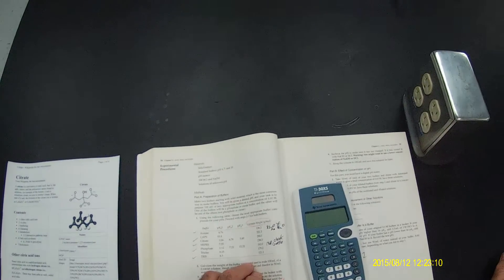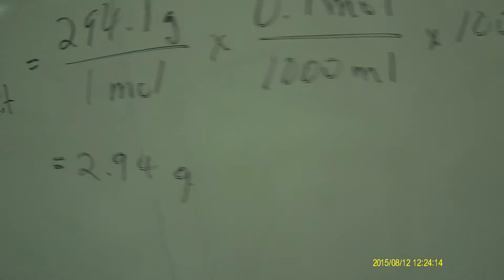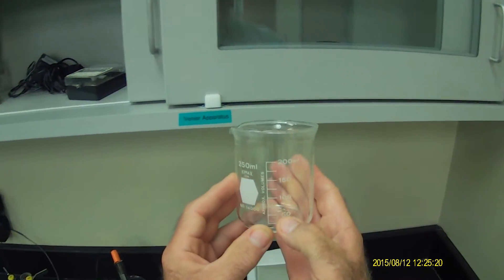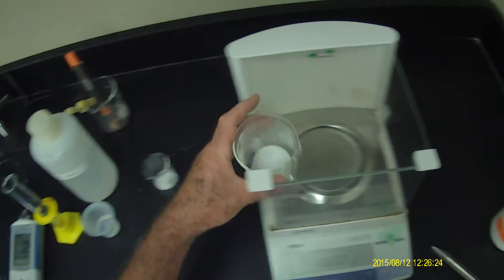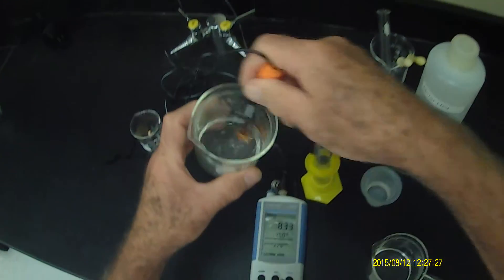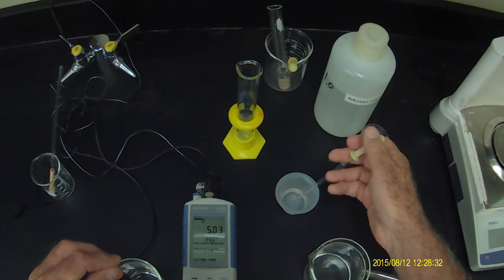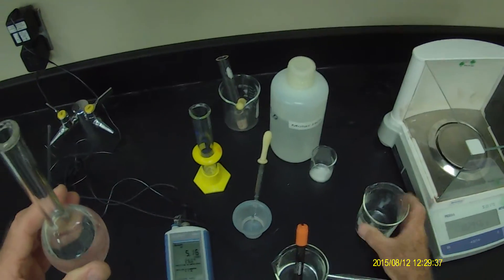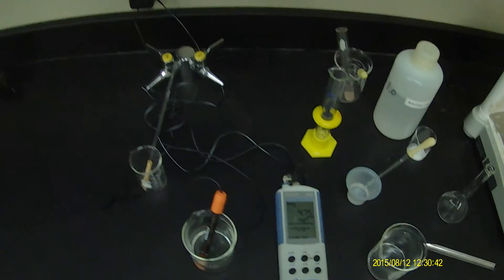Preparing Sodium Citrate Buffer Solution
How to prepare 100 ml of a 0.1 M citrate buffer solution at pKa2 = 4.74